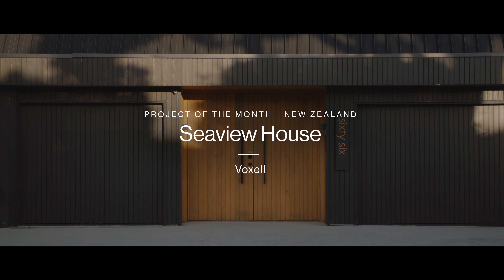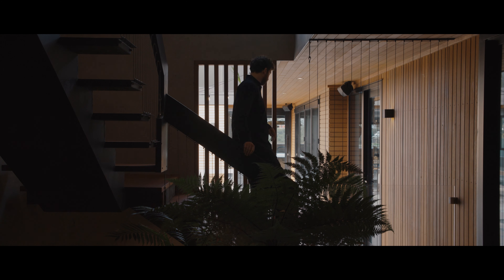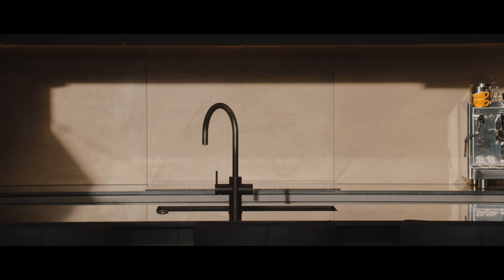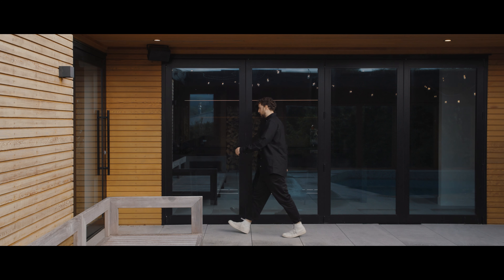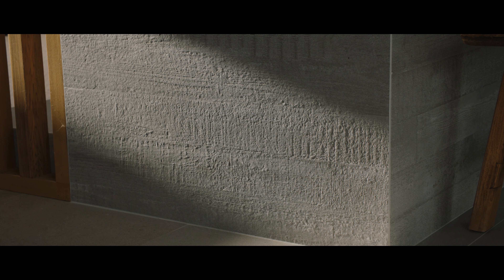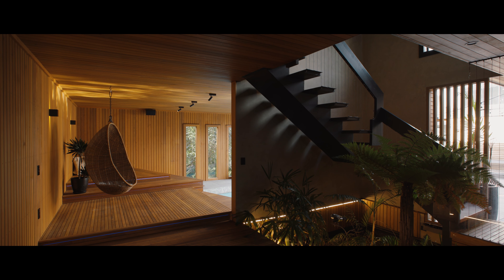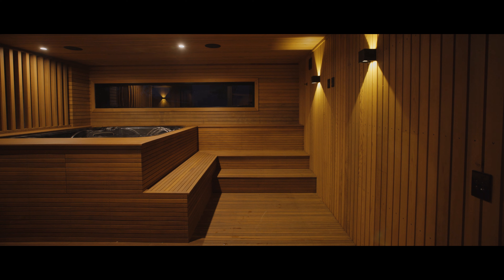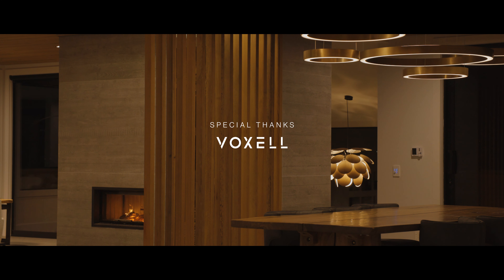Project of the Month | Seaview | Voxell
The renovation of a 1970s Fritz Eisenhofer house, in celebration of mid-century modernism.

Videography | Infinitum Studios
YouTube Sync ID: MB01VLSWAZLB8GM

A weekly newsletter of home and interior inspiration, delivered to your inbox